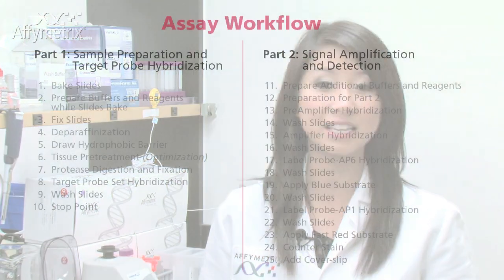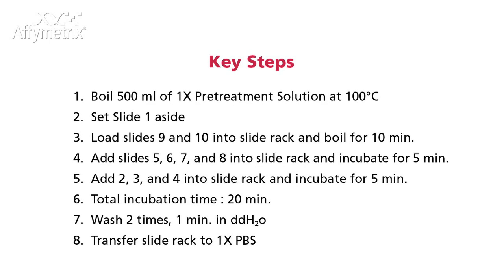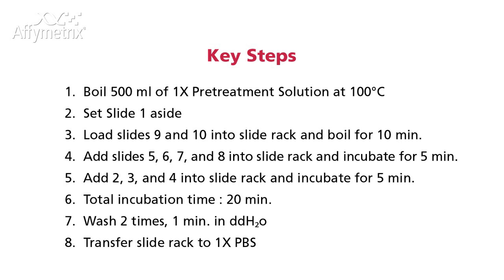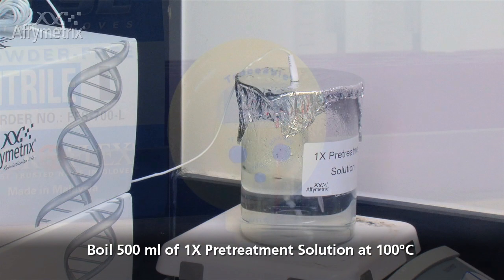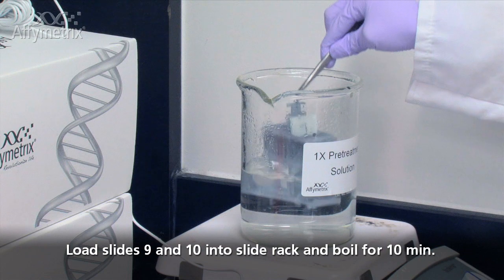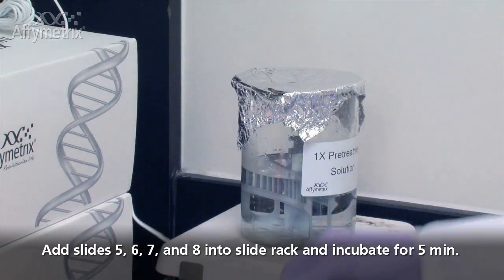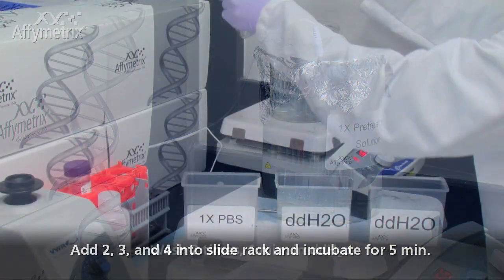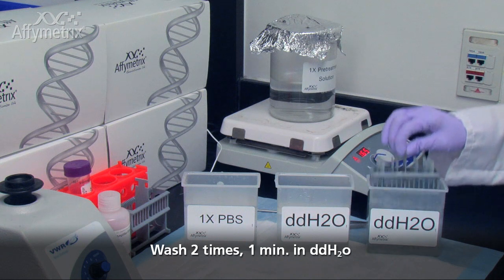RNA in situ hybridization -- tissue pretreatment for QuantiGene ViewRNA ISH Tissue Assay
A chromogenic and fluorescence in situ hybridization (CISH/FISH) method commercially available for simple and sensitive visualization of mRNA and lncRNA in FFPE and frozen tissue sections. QuantiGene ViewRNA ISH Tissue Assay is a unique in situ hybridization assay that has the robustness and sensitivity to detect single RNA molecules in individual cells without the challenges of antibody-based protein assays or the traditional RNA expression quantitation assays. Two RNA targets can be visualized in the same tissue section.

In this video we cover the 'tissue pretreatment' portion of the RNA in situ hybridization protocol -- protease incubation and pretreatment boiling time are critical steps in ensuring the best optimal conditions (tissue morphology and signal) for the specific sample type used. Pretreatment conditions vary from sample type to sample type. For example breast tissue will have different pretreatment conditions as compared to bone tissue.